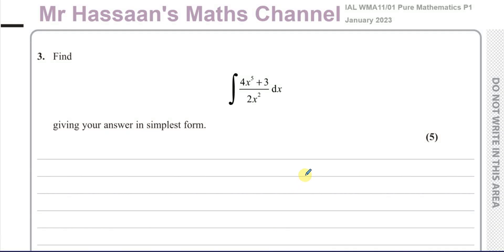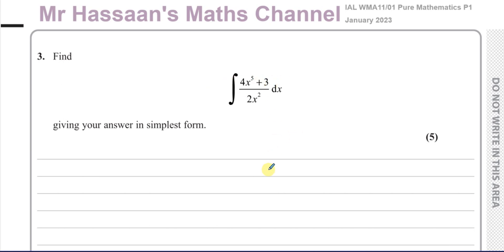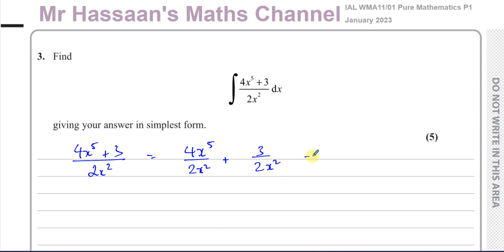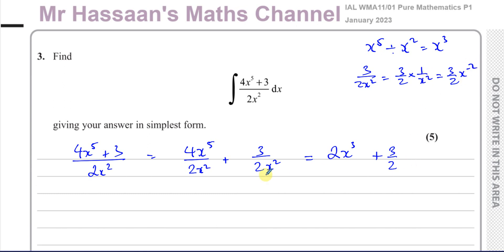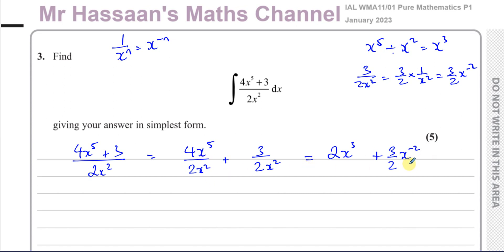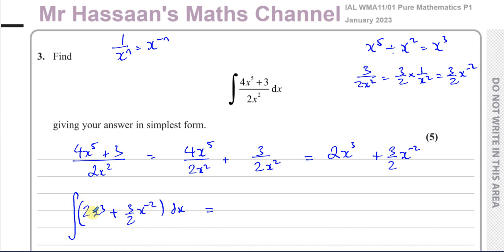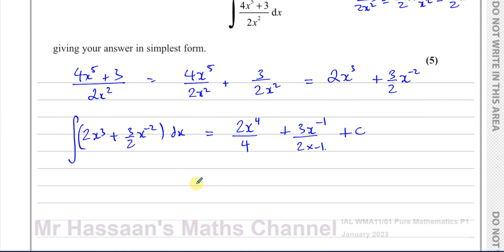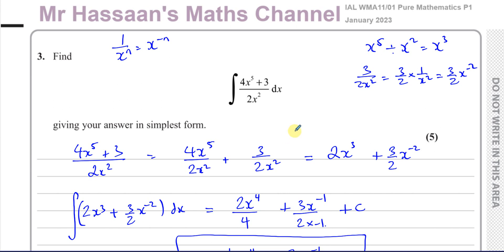WMA11/01 (Edexcel) IAL P1 January 2023, Q3, Integration